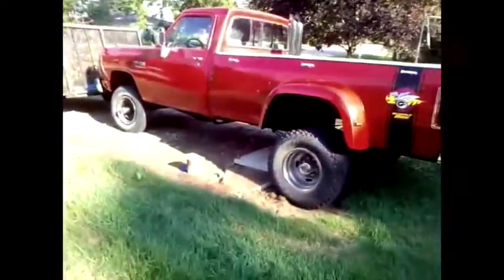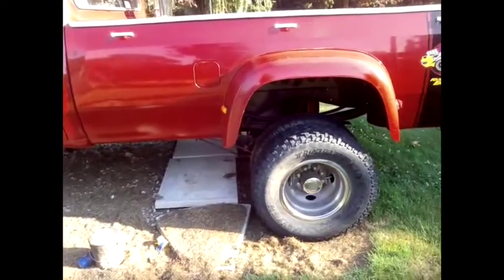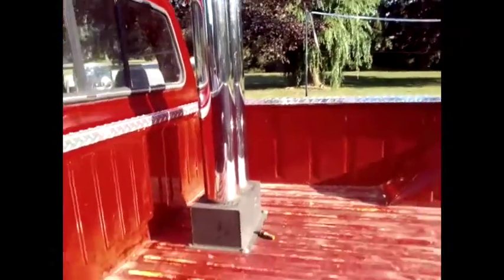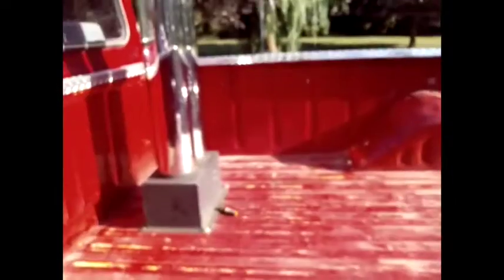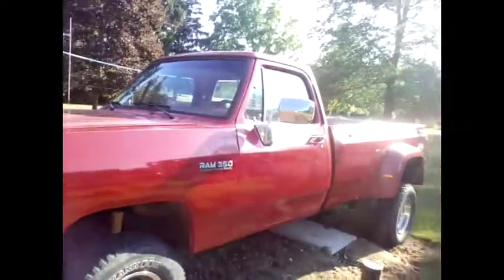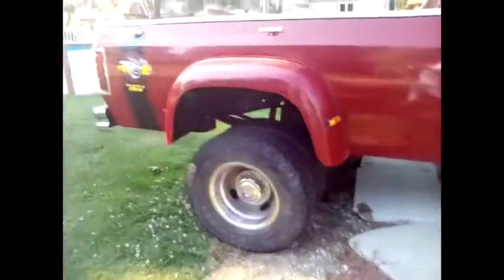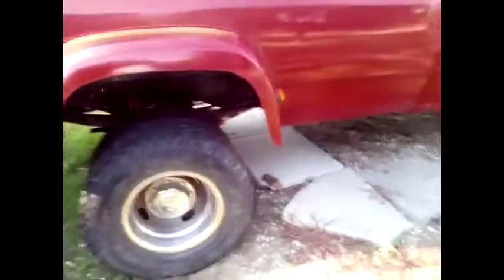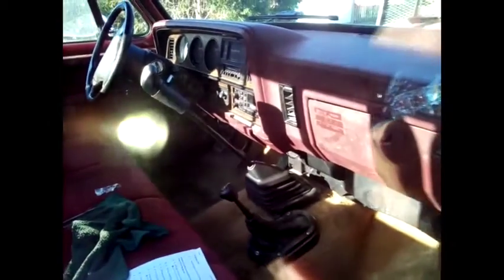First Gen 2.0 Project Introduction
The third of our next THREE builds is a FIRST GEN!
This time, it is red.  In great condition, but slightly rednecked...  It has a 5 speed (and this one is a 4X4).  We hope you all enjoy this build, as it will be similar to our previous first get build, but we will do different things to it.   Stick around for videos, they will be here sooner than you can shift your Getreg into 5th!